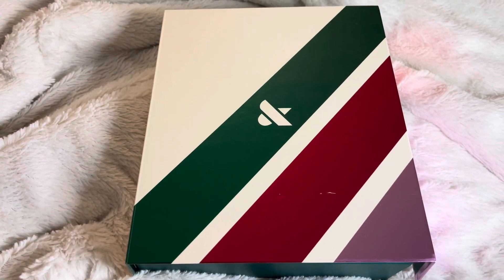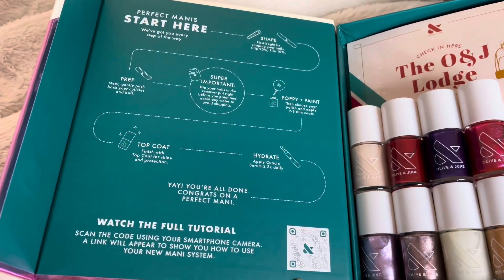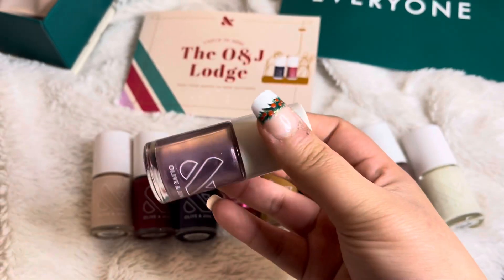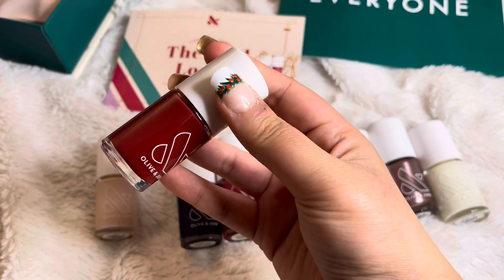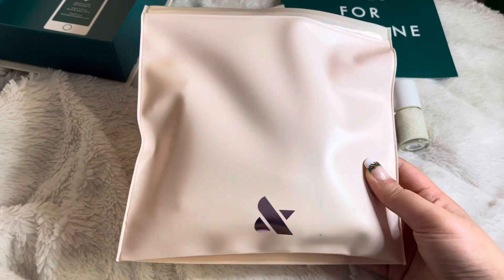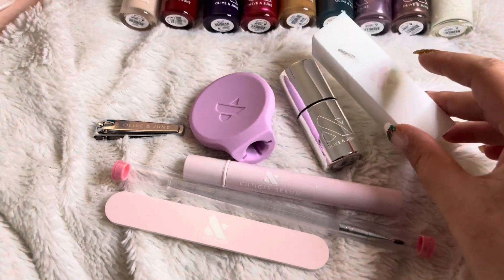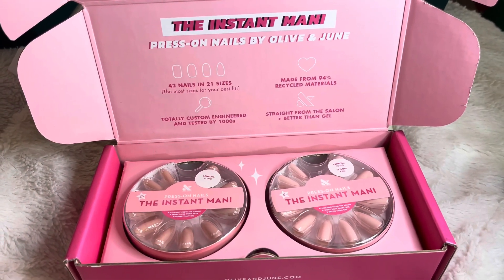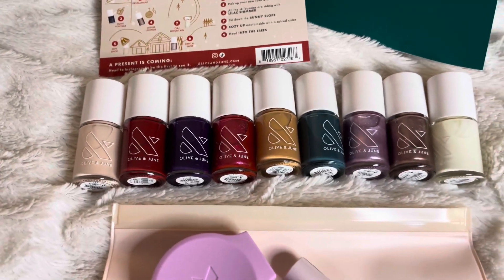the olive & june winter 2021 collection ❄️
i'm obsessed with the o&j winter collection! 💅 what's your fave nail polish color from this collection?